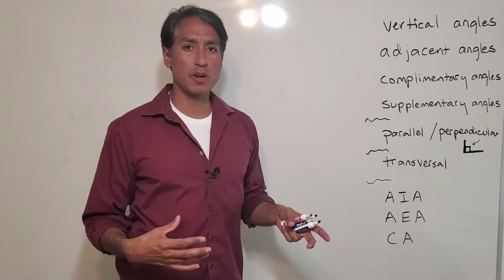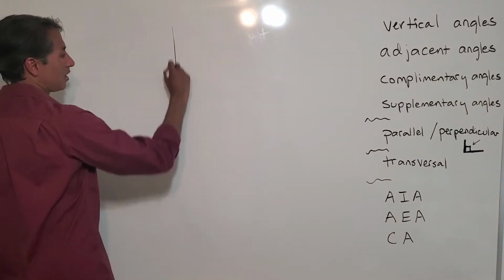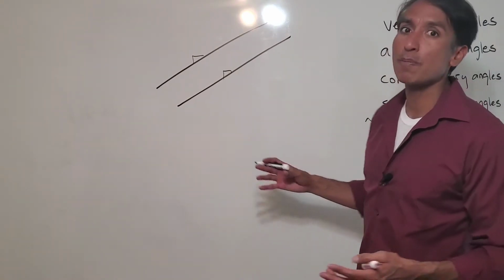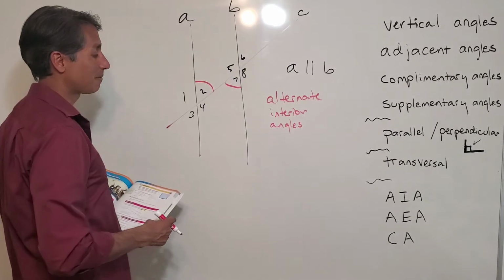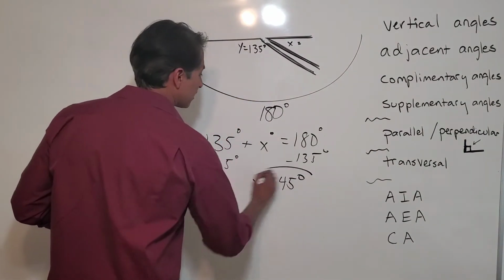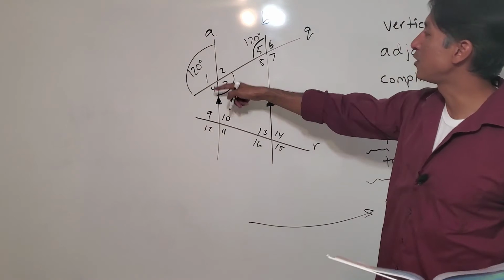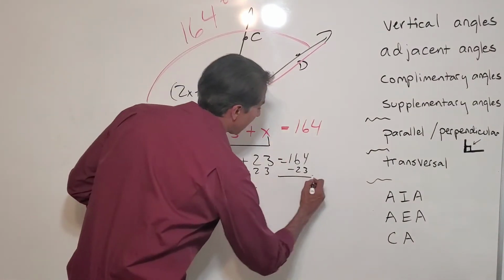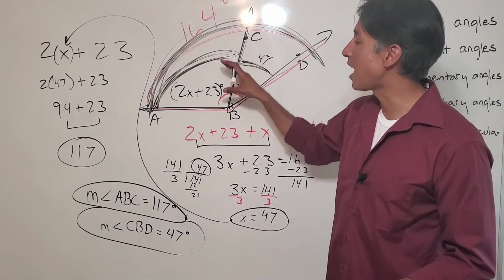Angle and Line relationships (Lesson 11.1)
Here is how you label different types of angles and solve equations where you are given certain vocabulary...crazy I know...let's break it down together.  Follow along, try to solve these before me!